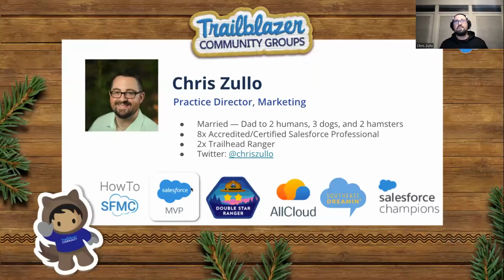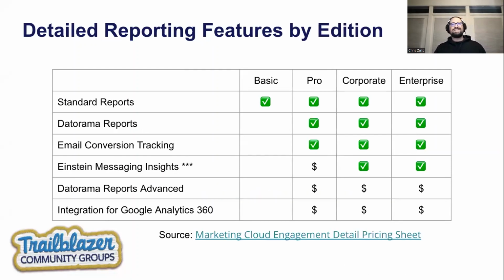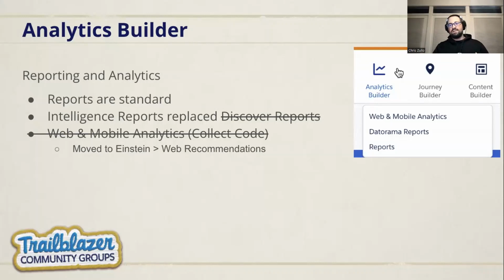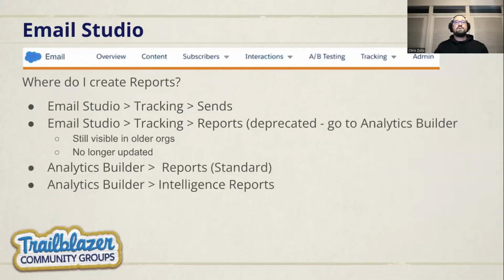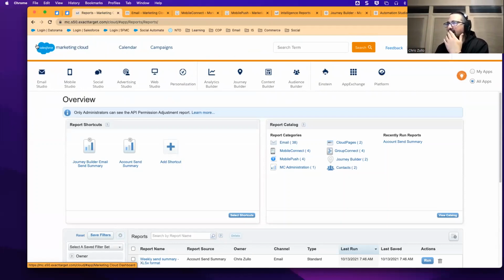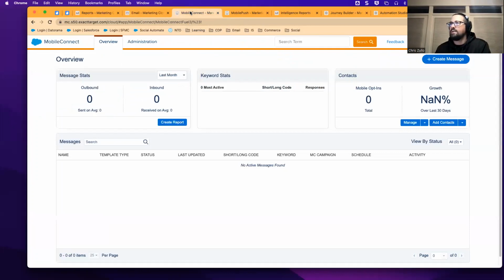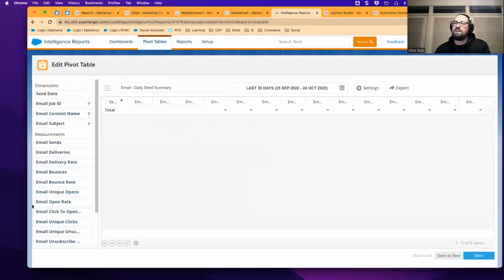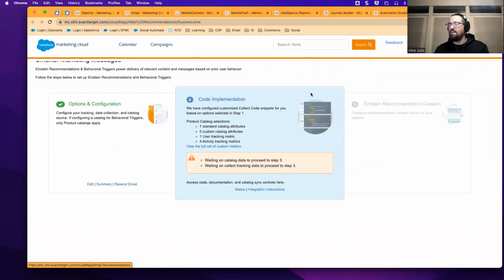MC Email Specialist Bootcamp 2022 Day9 Insights and Analytics